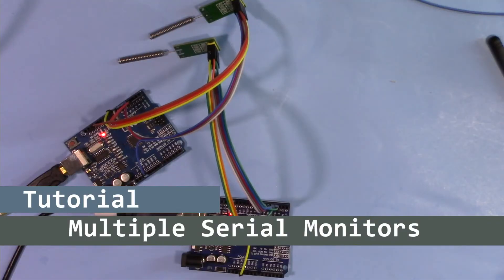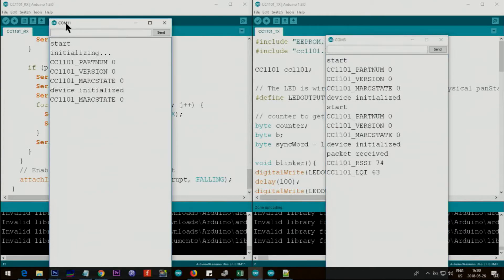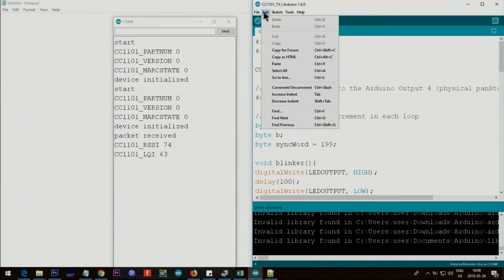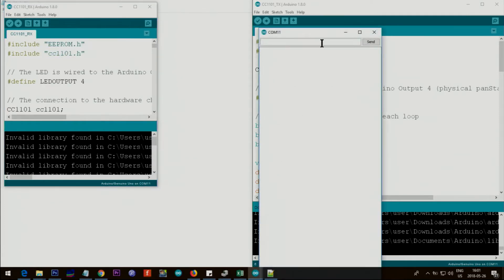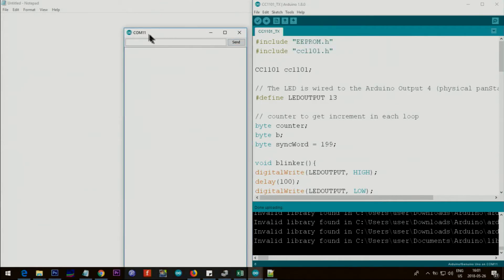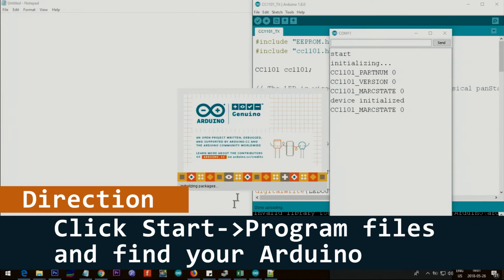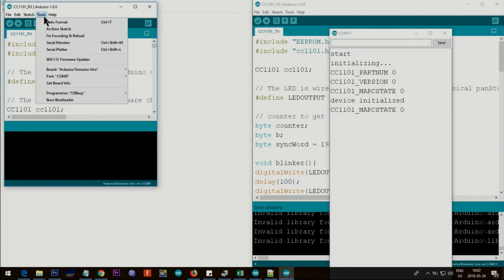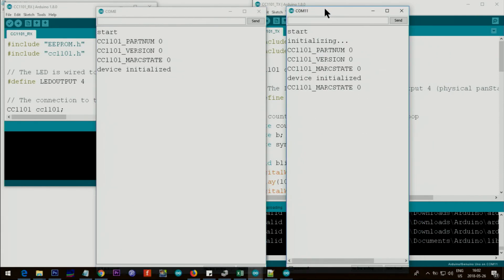How to open multiple Serial Monitor for Arduino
Can't open more than one Serial monitor? Watch this to learn how.